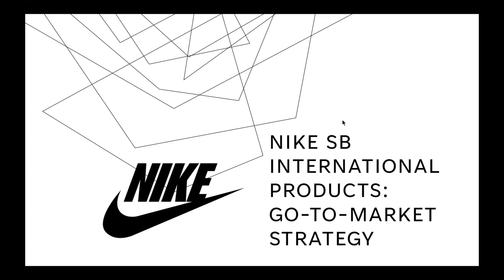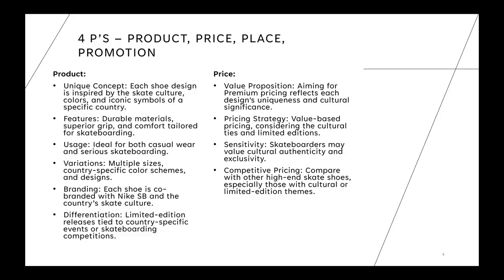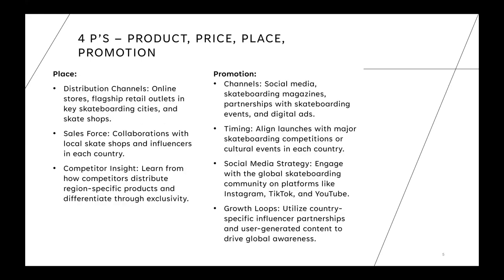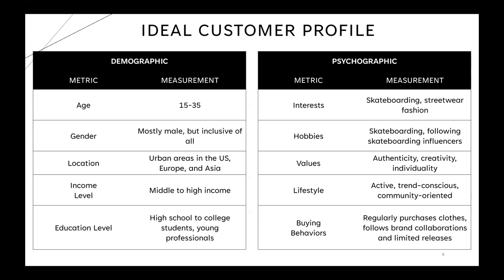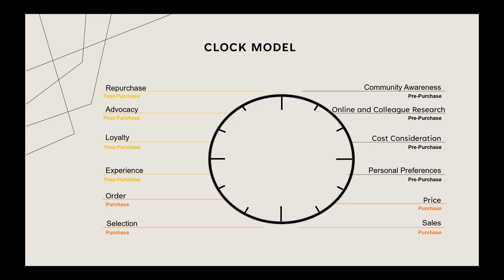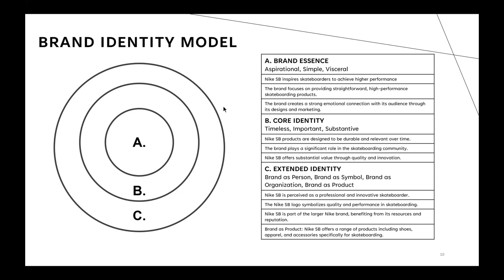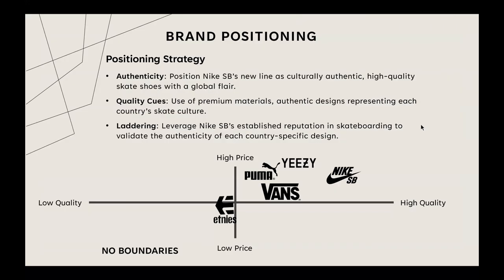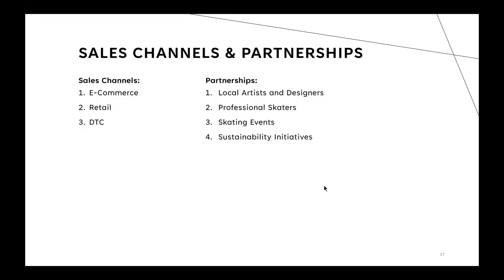MKTG 3010 - Nike SB International - Go To Market Strategy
Final project for MKTG 3010